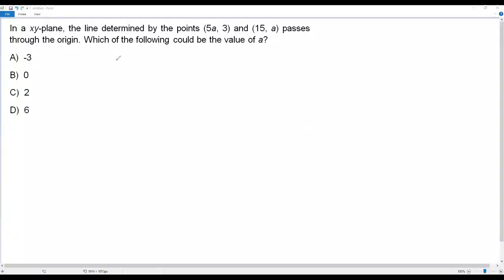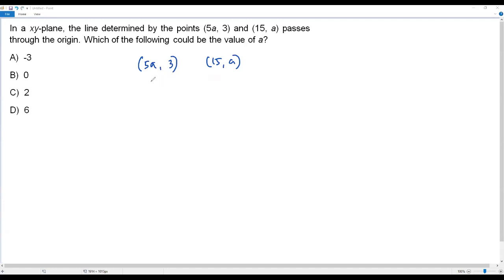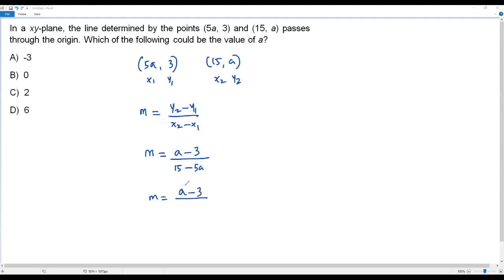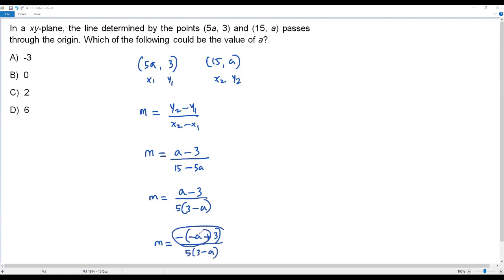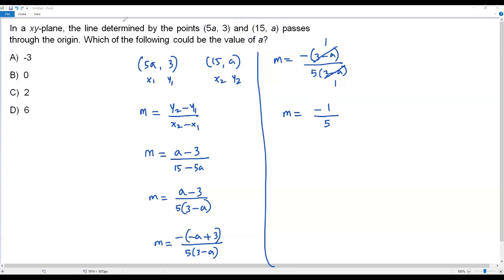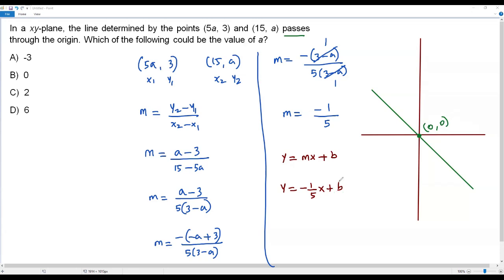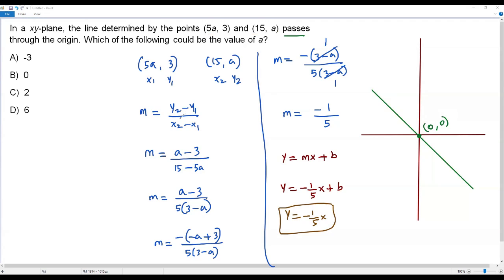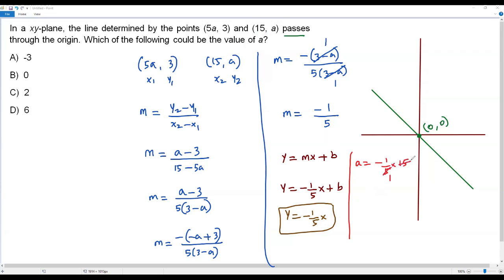SAT Math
In a xy-plane, the line determined by the points (5a, 3) and (15, a) passes through the origin. Which of the following could be the value of a?

A)  -3
B)  0
C)  2
D)  6